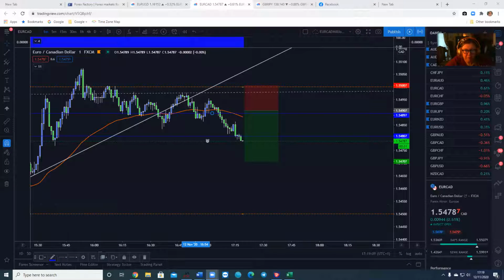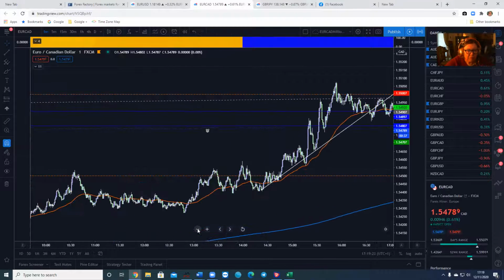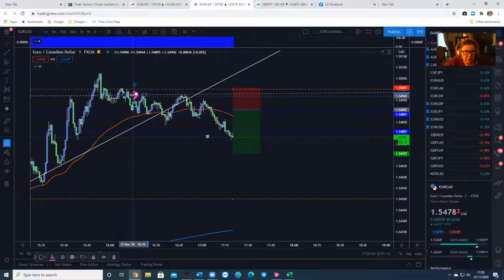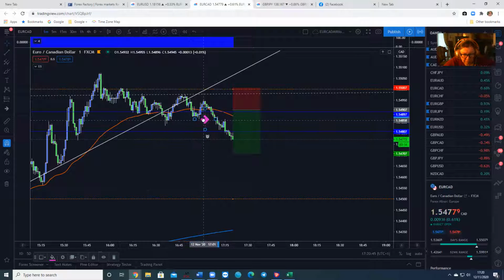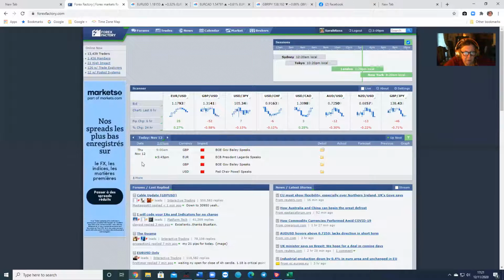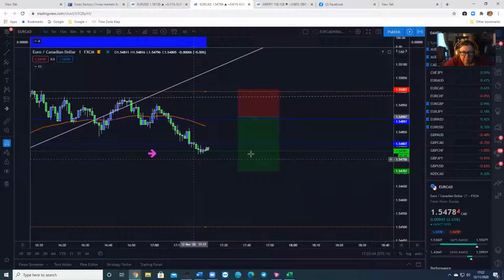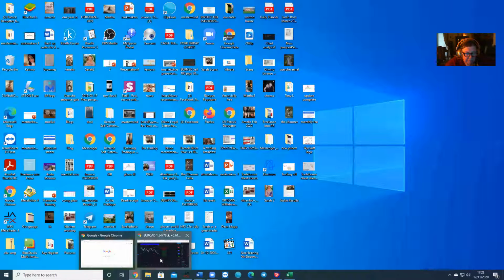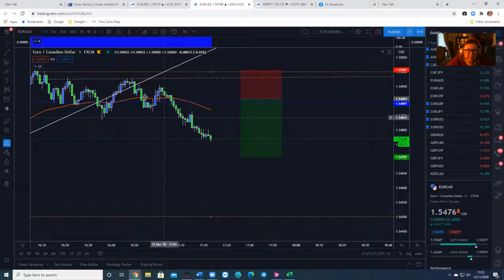WATCH ME RUN A LIVE TRADE AS IT HAPPENS HARMONICSCANNER EURCAD SELL JUST BEFORE RED FLAG NEWS!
to learn more about this strategy and our easy Bitcoin weekend trading.